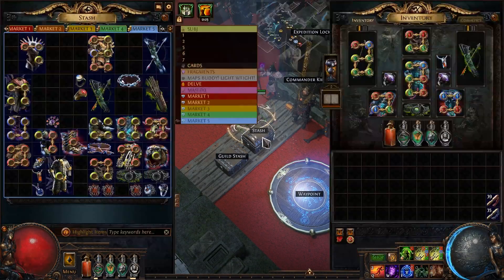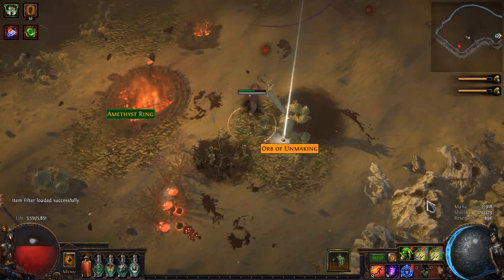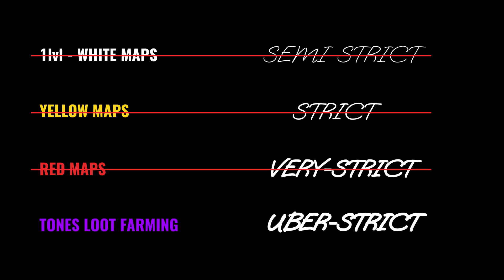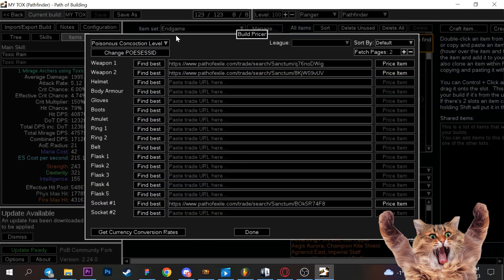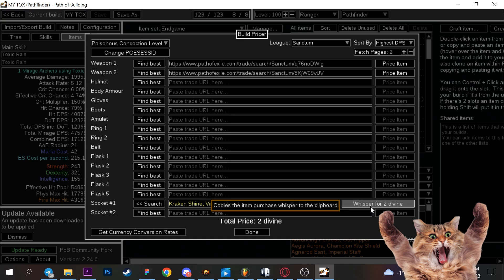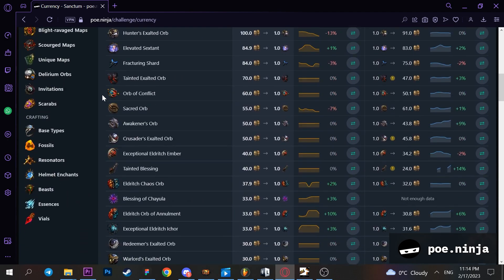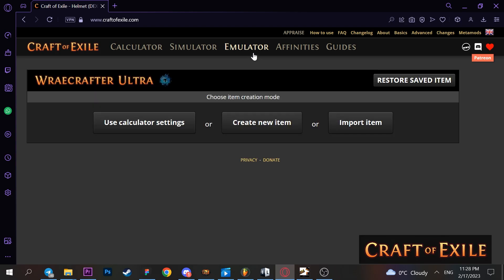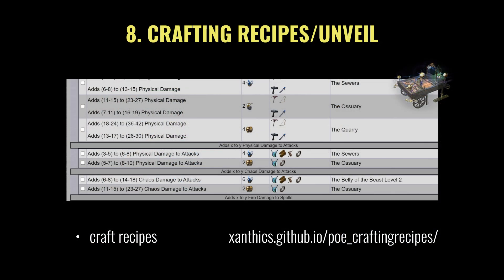10 Tips you should know to be good in Path of Exile!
Hey friends! I made this video mainly for beginners, but even experienced players can learn something new!

TIMESTAMPS:

00:00 - Intro
00:05 - Stash Tabs
00:22 - Loot Filter
00:45 - TFT Discord
01:04 - Auto selection items
01:32 - Poe Ninja
01:53 - Craft of Exile
02:17 - Awakened poe trade
02:31 - Other useful sites